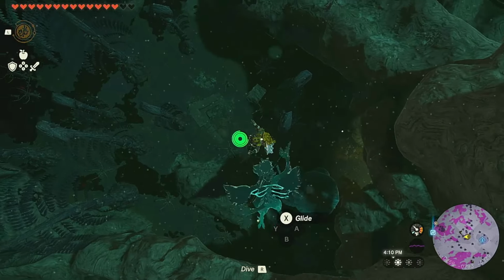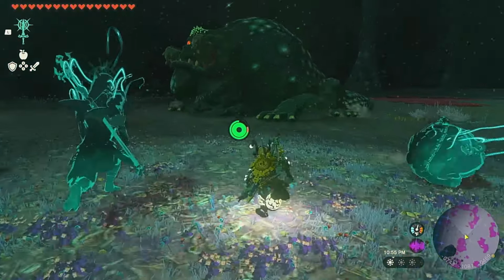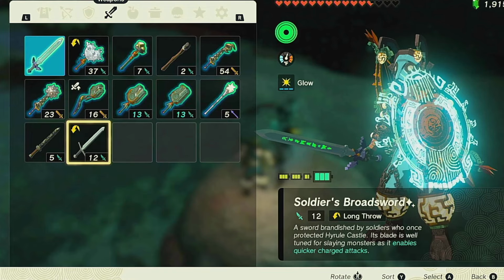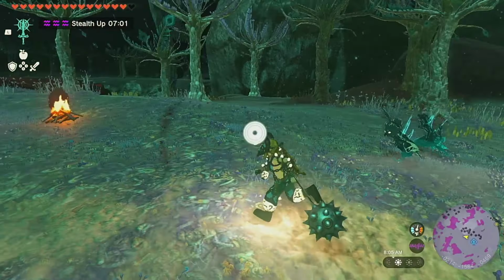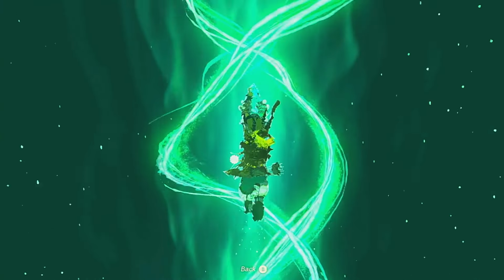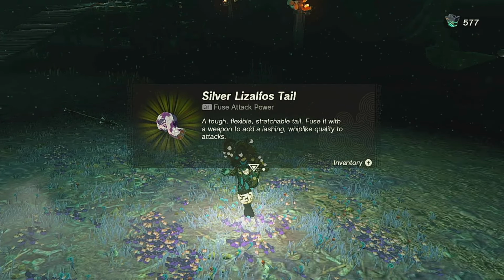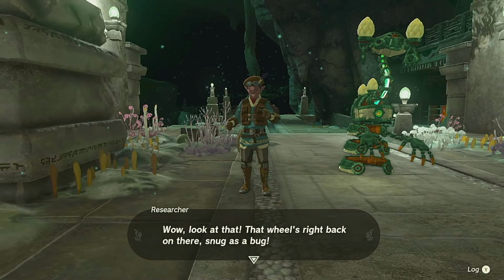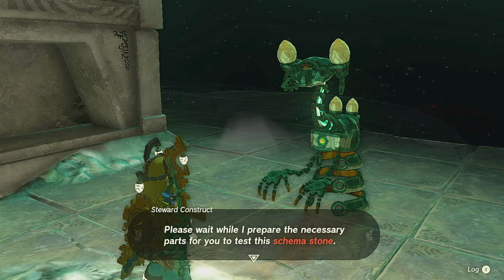The Legend of Zelda Tears of the Kingdom #107 i cant Believe I missed this Quest